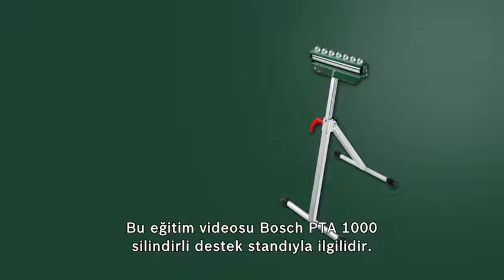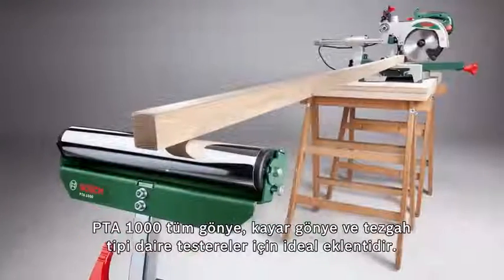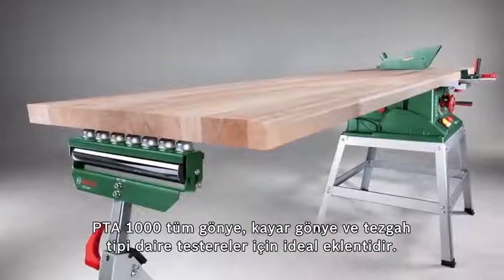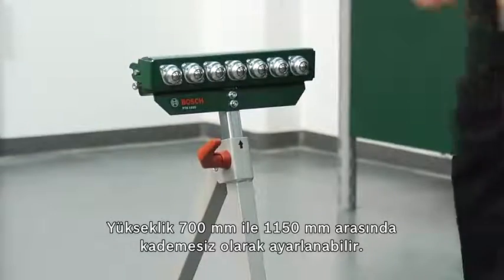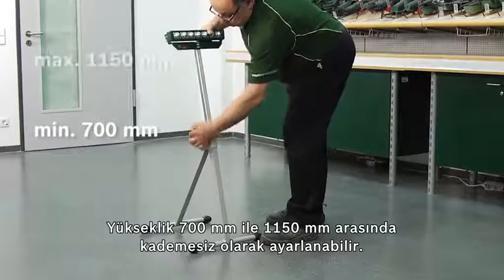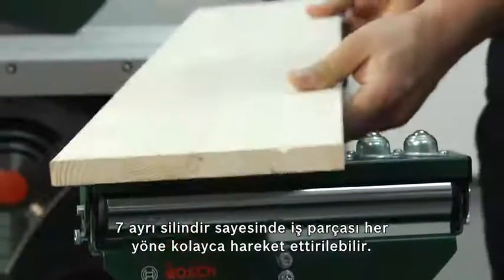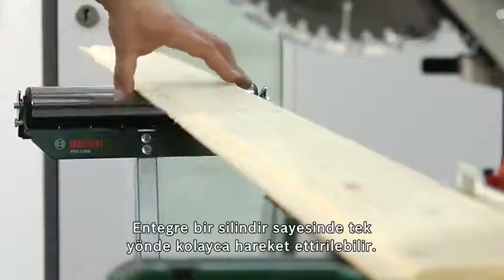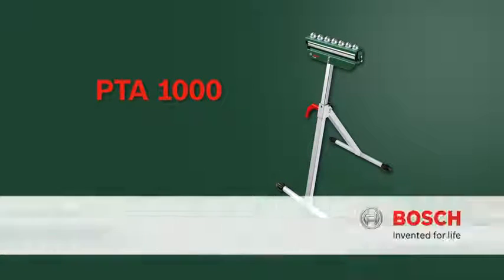BOSCH PTA 1000 Gönye Kesme Tezgahı | EnsarShop.com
BOSCH PTA 1000 Gönye Kesme İçin Çalışma Tezgahı

Ürünü detaylı olarak sitemizden inceleyebilirsiniz.

Telefon : 0/264/2416717
Fax : 0/264/2416784
Adres : Sakarya Caddesi N.359 Erenler/Sakarya